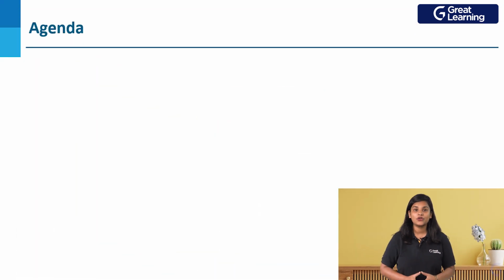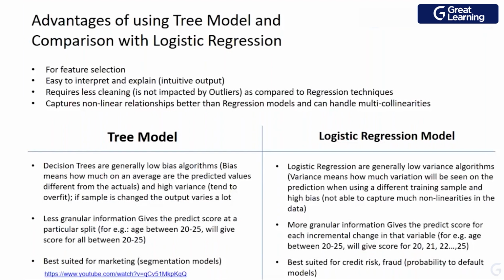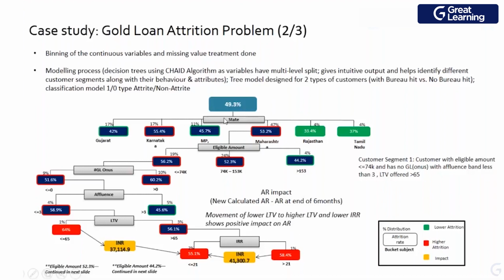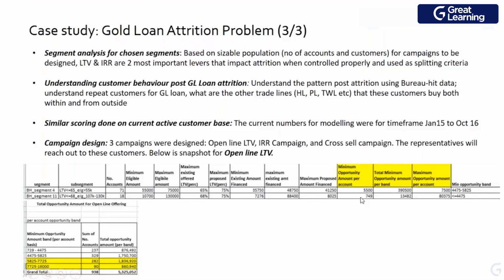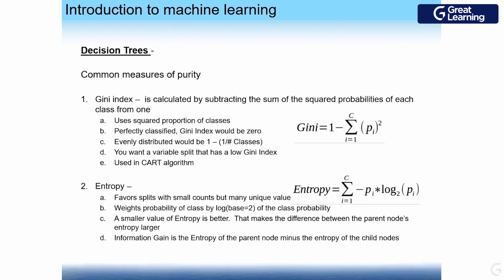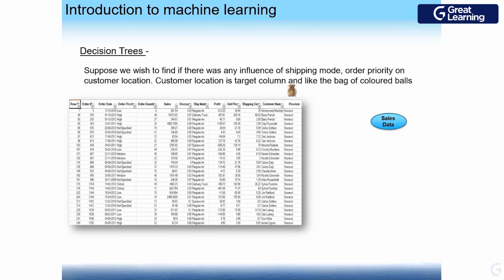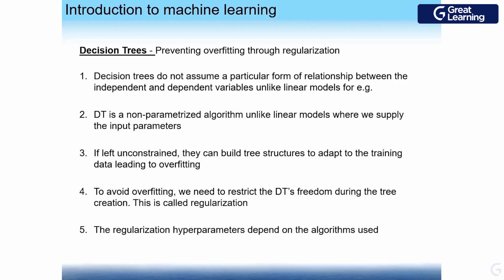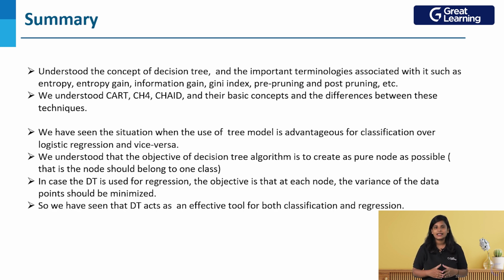Decision Tree Algorithm Tutorial | Decision Tree Machine Learning | Decision Tree Example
Decision Tree Algorithm Tutorial | Decision Tree Machine Learning | Machine Learning Tutorial
A decision tree is one of the most commonly used algorithms to solve real-world problems, and it's considered a standard management tool.
Decision Tree is used in engineering, law, business, and various other domains.
Decision tree is used both for classification as well as regression problems. However, it's mainly used for classification purposes. Decision tree algorithms capture non-linearity and are used for situations where low bias is preferable with tolerance for high variances, such as segmentation.
DT can be used for binary classification and multiclass classification as well.  There is no need to know hi-fi statistics or mathematics to implement a decision tree. So what are we waiting for? Let's dive into the course.

🔹 Agenda:
- Decision tree learning and its type and its differences
- Splitting criteria of the decision tree, Finding rightly sized tree
- Decision tree case study
- Misclassification of the error, entropy, and probability

🔹 Topics Covered:
- 0:00:00 - Introduction to decision tree
- 0:01:35 - What is decision tree learning and its types
- 0:04:19 - Classification tree learning and important terms
- 0:13:09 - Difference between tree model and logistic regression model
- 0:21:10 - Decision Tree Case Study: Gold loan attrition problem
- 0:50:05 - Career Fields in Analytics
- 1:07:34 - Gini index, entropy,
- 1:09:43 - Decision tree algorithms
- 1:10:29 - Advantages and disadvantages of decision tree
- 1:22:45 - Decision tree example
- 1:56:02 - Summary

🔹 Looking for a career upgrade & a better salary? We can help; choose from our no 1 ranked top programmes. 25k+ career transitions with 400 + top corporate companies. Exclusive for working professionals

🏁 Get your free certificate of completion for the Data Science with Python course; Register Now

🔹 About Great Learning Academy:
Visit Great Learning Academy to get access to 300+ free courses with 1000+ hours of content on Data Science, Data Analytics, Artificial Intelligence, Big Data, Cloud, Management, Cybersecurity, Software Development, and many more. These are supplemented with free projects, assignments, datasets, and quizzes. You can earn a certificate of completion at the end of the course for free.